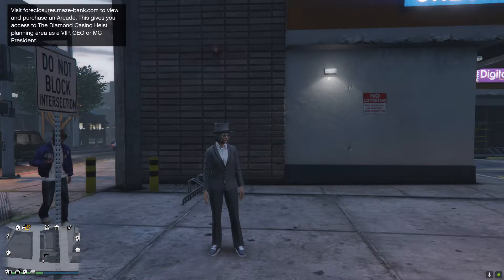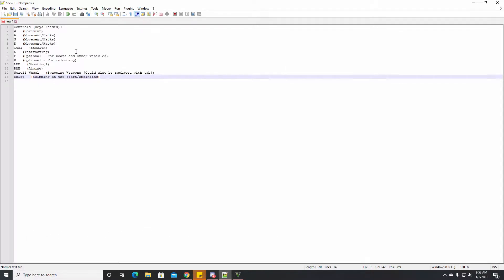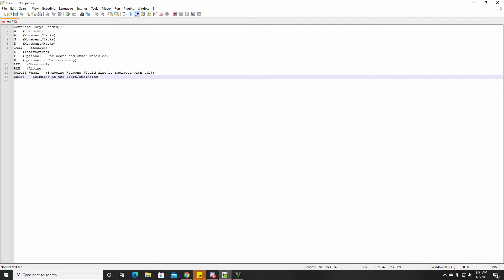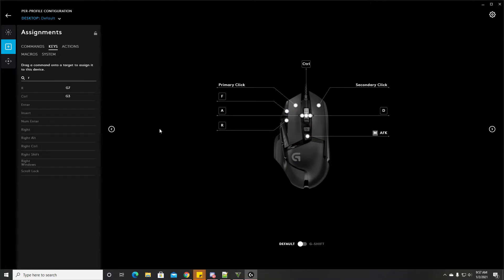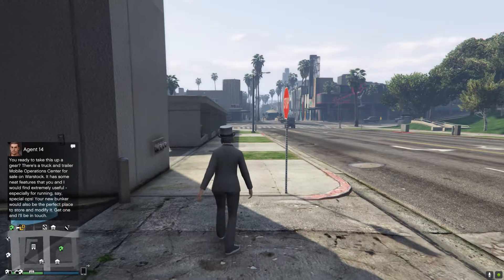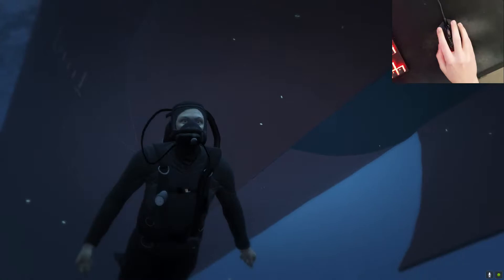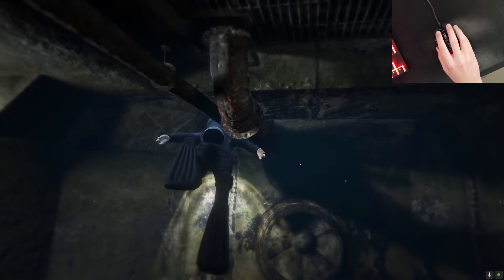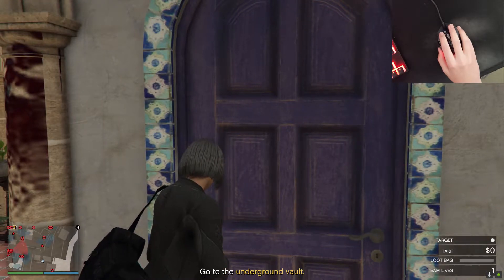Can You BEAT the Cayo Perico Heist With Only A Mouse | GTA Online Cayo Perico Heist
Today, I complete the Cayo Perico heist with only a mouse

The game offers players a huge range of PC-specific customization options, including over 25 separate configurable settings for texture quality, shaders, tessellation, anti-aliasing and more, as well as support and extensive customization for mouse and keyboard controls. Additional options include a population density slider to control car and pedestrian traffic, as well as dual and triple monitor support, 3D compatibility, and plug-and-play controller support.

Grand Theft Auto V for PC also includes Grand Theft Auto Online, with support for 30 players and two spectators. Grand Theft Auto Online for PC will include all existing gameplay upgrades and Rockstar-created content released since the launch of Grand Theft Auto Online, including Heists and Adversary modes.

The PC version of Grand Theft Auto V and Grand Theft Auto Online features First Person Mode, giving players the chance to explore the incredibly detailed world of Los Santos and Blaine County in an entirely new way.

Grand Theft Auto V for PC also brings the debut of the Rockstar Editor, a powerful suite of creative tools to quickly and easily capture, edit and share game footage from within Grand Theft Auto V and Grand Theft Auto Online. The Rockstar Editor’s Director Mode allows players the ability to stage their own scenes using prominent story characters, pedestrians, and even animals to bring their vision to life. Along with advanced camera manipulation and editing effects including fast and slow motion, and an array of camera filters, players can add their own music using songs from GTAV radio stations, or dynamically control the intensity of the game’s score. Completed videos can be uploaded directly from the Rockstar Editor to YouTube and the Rockstar Games Social Club for easy sharing.

Soundtrack artists The Alchemist and Oh No return as hosts of the new radio station, The Lab FM. The station features new and exclusive music from the production duo based on and inspired by the game’s original soundtrack. Collaborating guest artists include Earl Sweatshirt, Freddie Gibbs, Little Dragon, Killer Mike, Sam Herring from Future Islands, and more. Players can also discover Los Santos and Blaine County while enjoying their own music through Self Radio, a new radio station that will host player-created custom soundtracks.